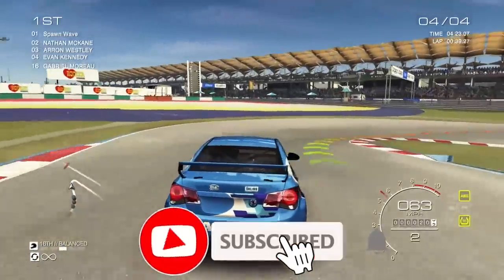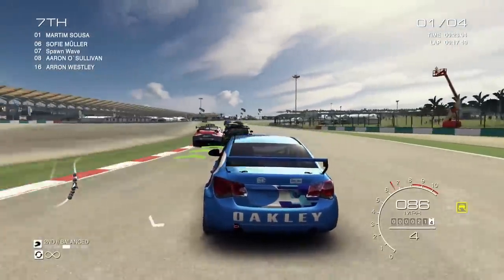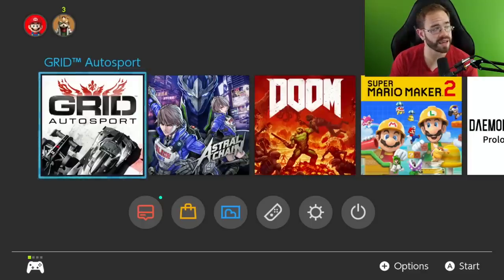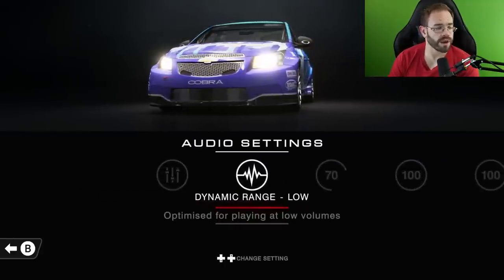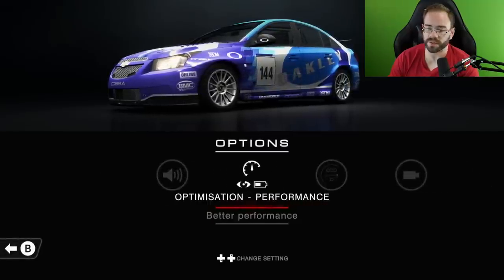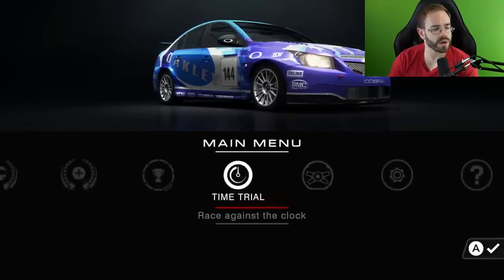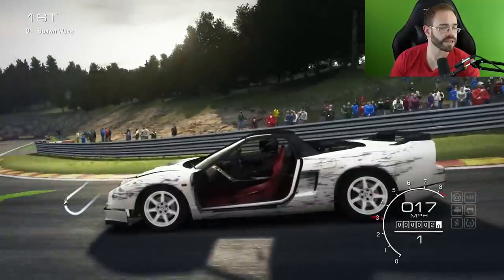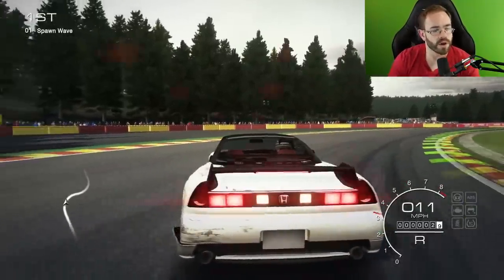GRID Autosport Solves One of The Biggest Issues On Nintendo Switch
GRID Autosport is out next week for the Nintendo Switch and brings another simulation racing game to the system. This time though it looks like Feral Interactive figured out how to get around the digital triggers on the Switch controllers by allowing you to use the analog buttons on the Gamecube controller. This would be the first time a racing game added in native support for the Gamecube controller to this extent for accelerating and braking in a simulation racing game on the Switch and I hope other developers do the same thing going forward.